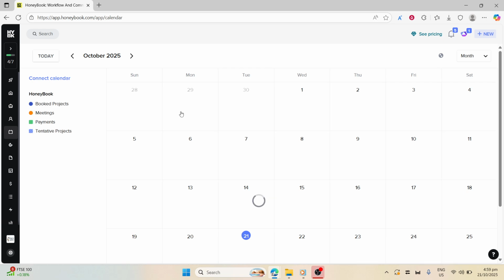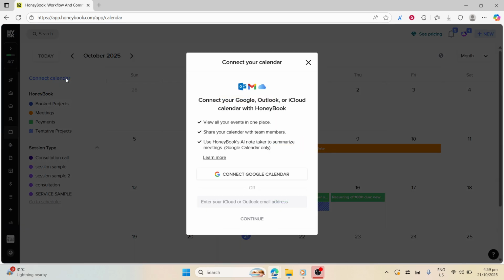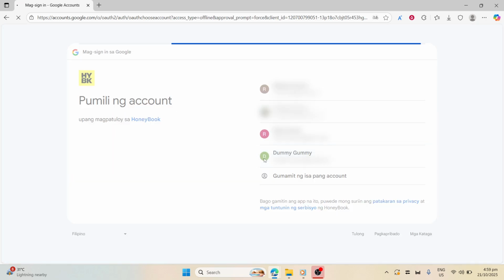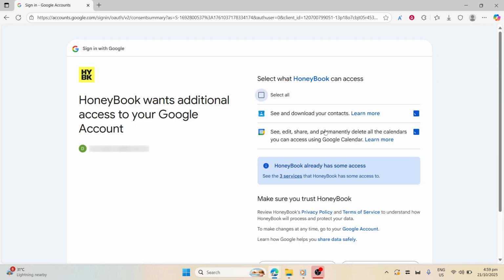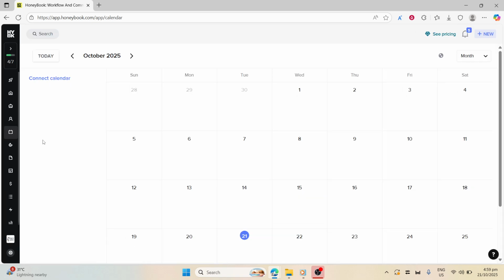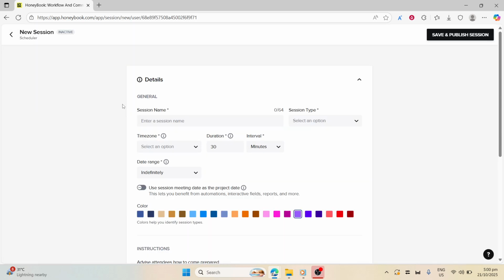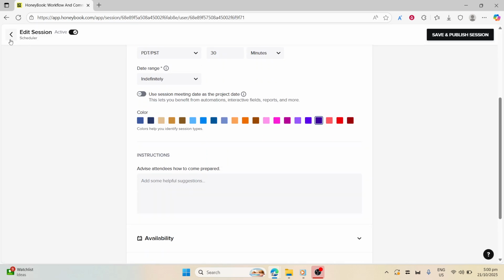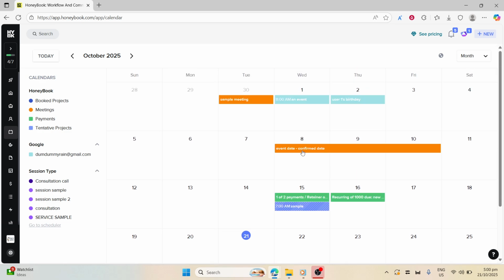How To Set Up The Calendar In HoneyBook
Learn how to set up the calendar in HoneyBook with this straightforward guide. Organize your schedule and manage appointments efficiently to enhance your business workflow! 📅✨